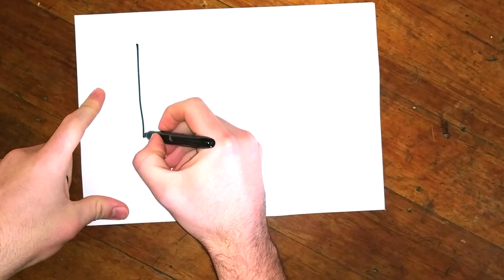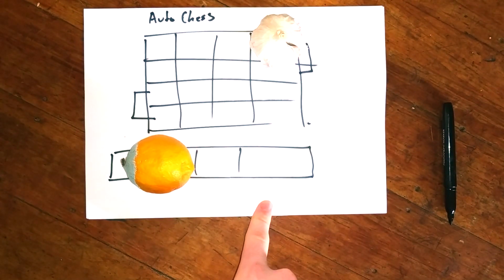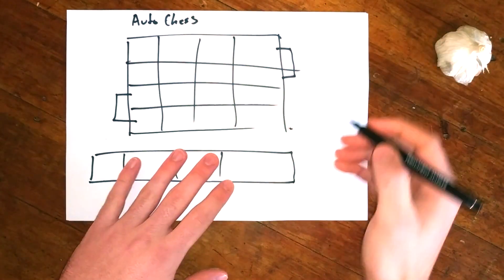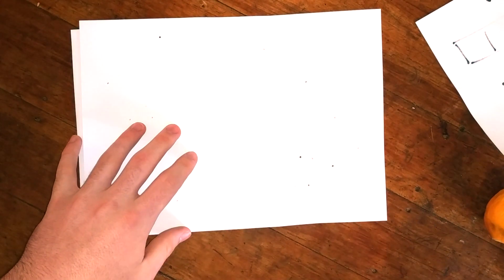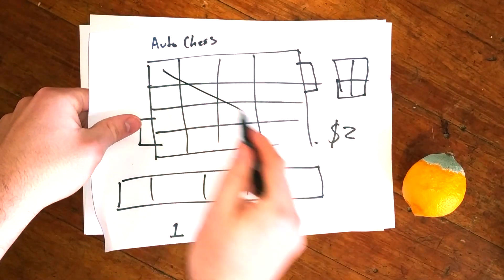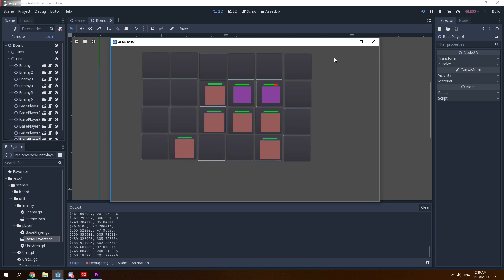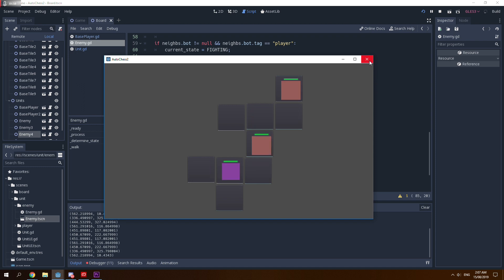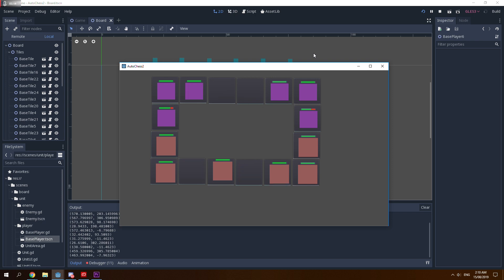Godot RPG Devlog - Getting Started on the Board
for more frequent posts about development and more! Feel like flexing or just giving me an ego boost? Where I talk more about how my code works and you can get a heads up of streams/videos to come!

I plan on making a bit of a series tracking my progress in making an AutoChess Rpg game, set in space. For this project I am using the Godot engine.

I hope to upload future episodes as I get the time to work more on the project.